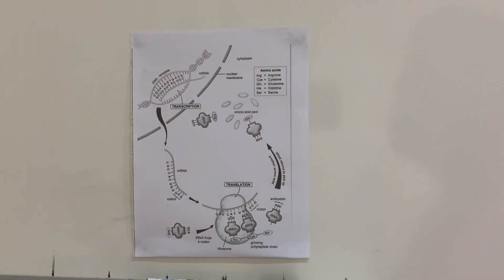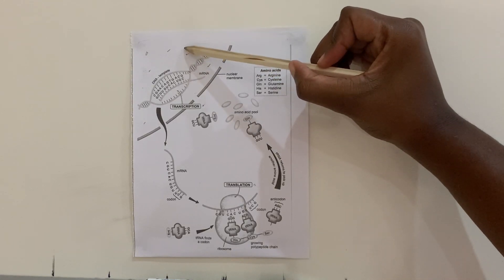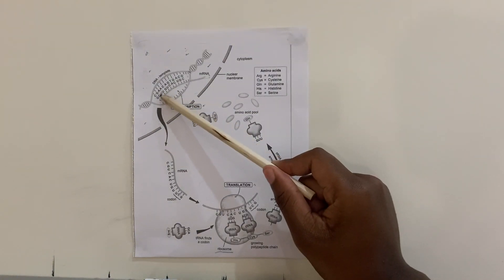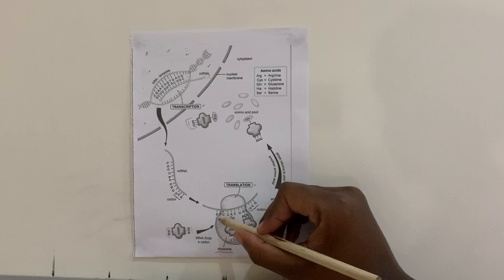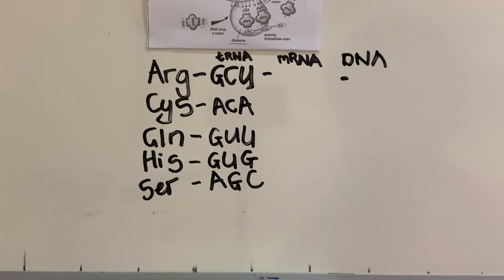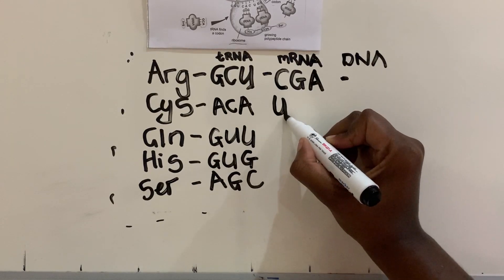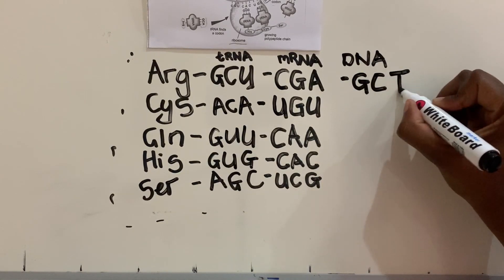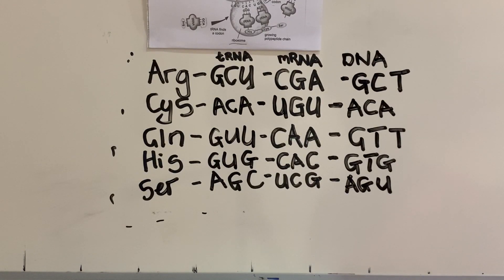Grade 12 Life Sciences - Protein Synthesis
This video summarizes the process of protein synthesis as well as how to work with triplet bases , codons and anticodons